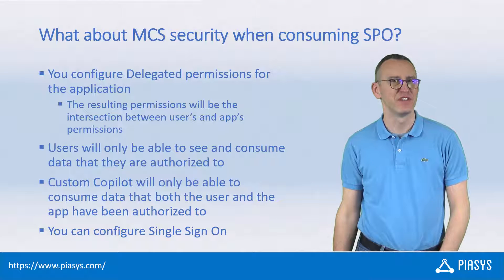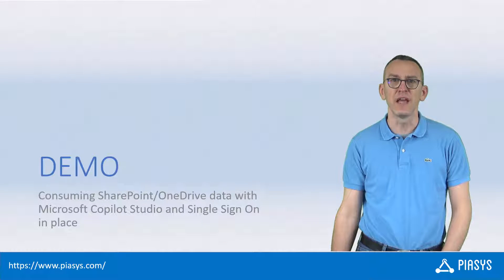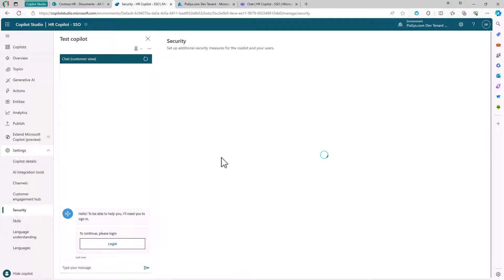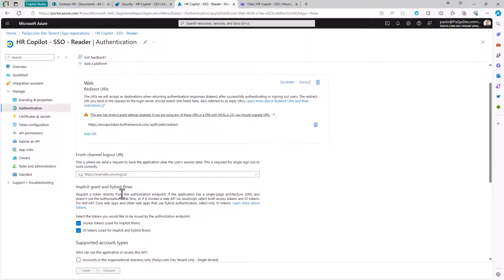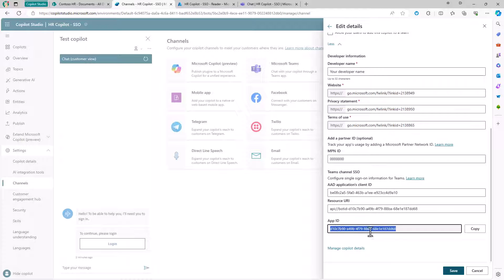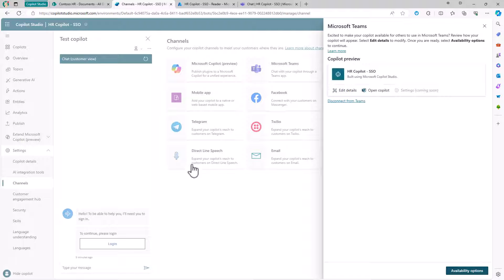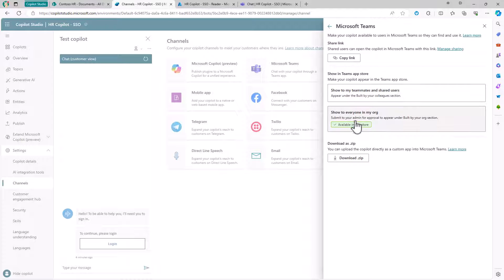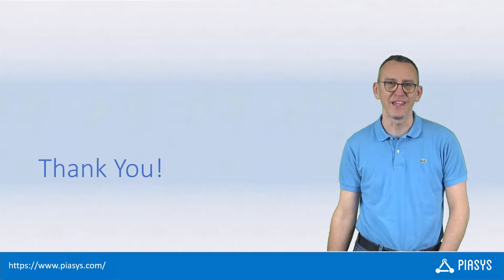Episode #286 - Consuming SharePoint/OneDrive data with Microsoft Copilot Studio and SSO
In this video you can learn how to create and configure a custom Copilot built with Microsoft Copilot Studio in order to consume documents stored in a SharePoint Online or OneDrive for Business library using Single Sign-On.